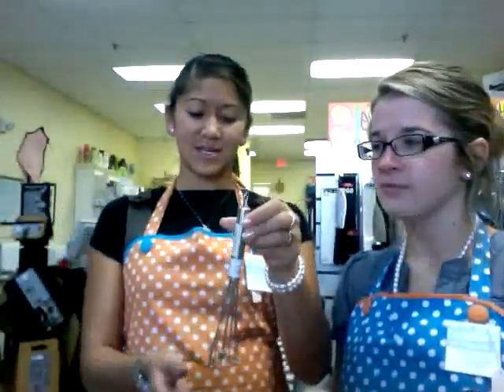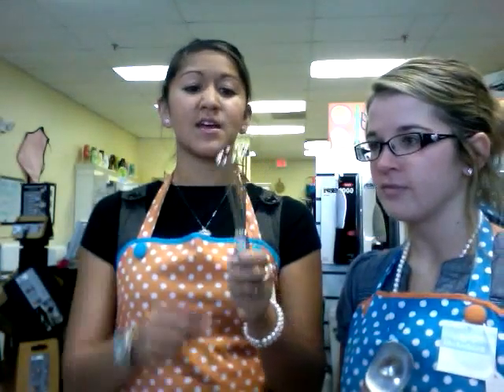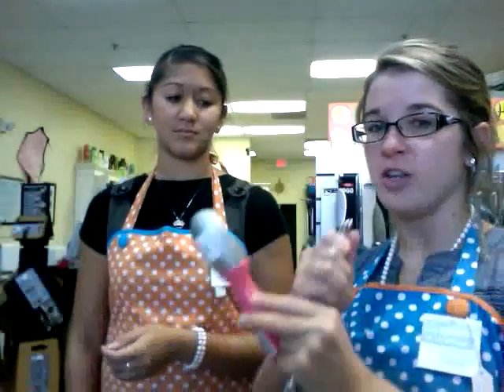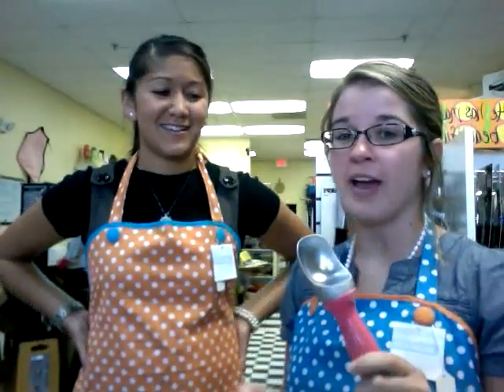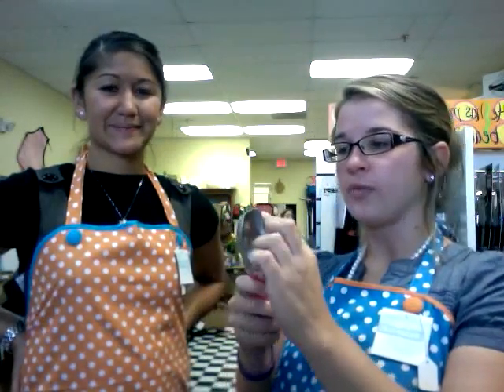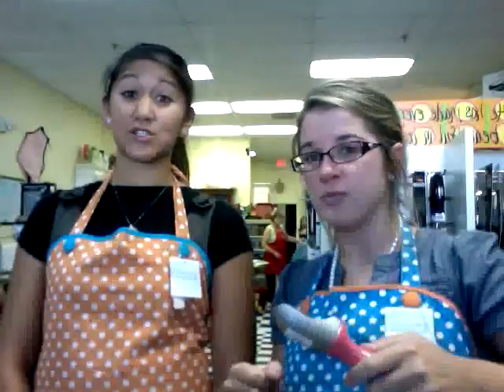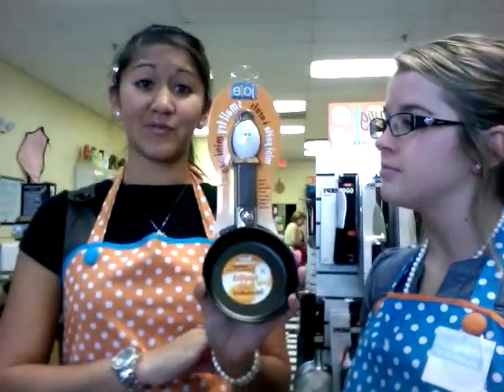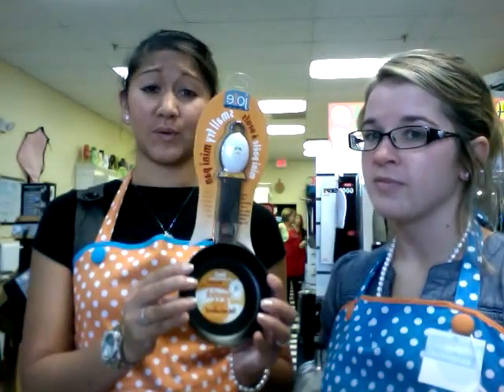Mary & Martha's with Kathleen